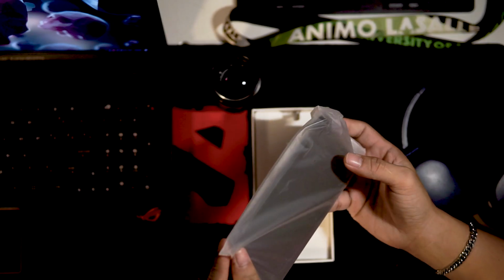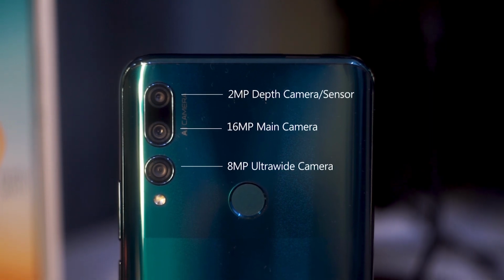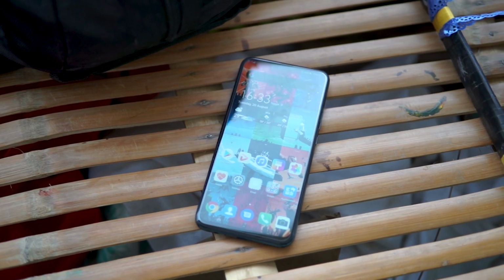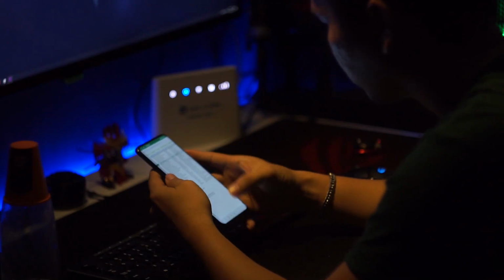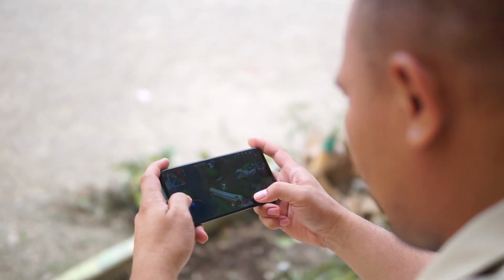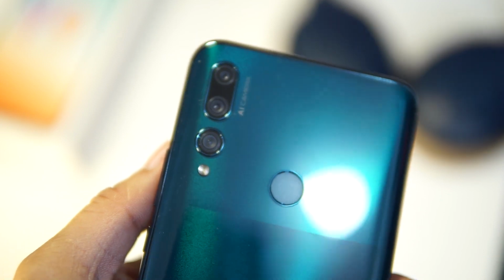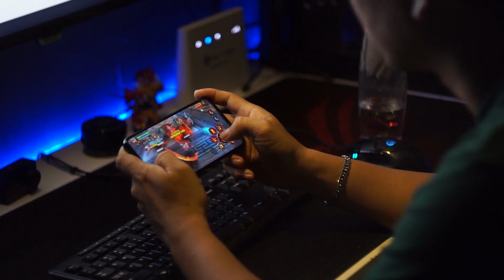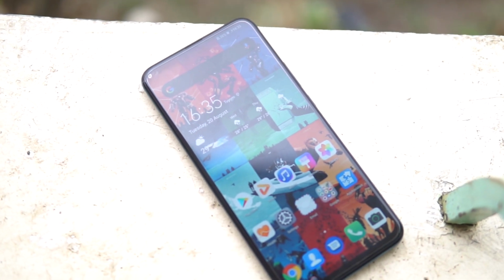Full Review: Huawei Y9 Prime 2019 Still Worth it in 2020?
Hi, everyone. It's been a long time since my last tech video. So much has happened since my absence and also after much procrastination, I have finally uploaded my review of the Y9 Prime 2019 and why I think this mid-range Huawei smartphone is still a great buy this 2020.